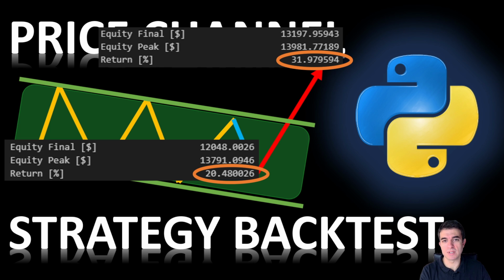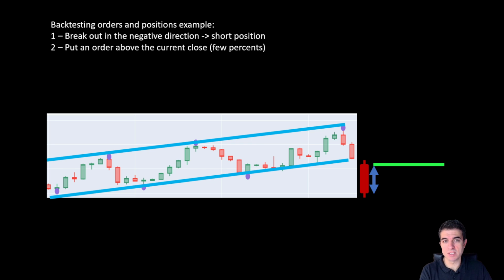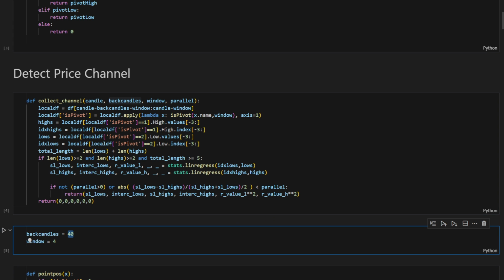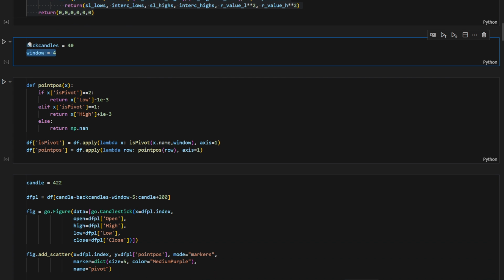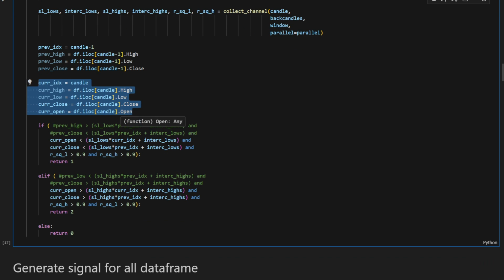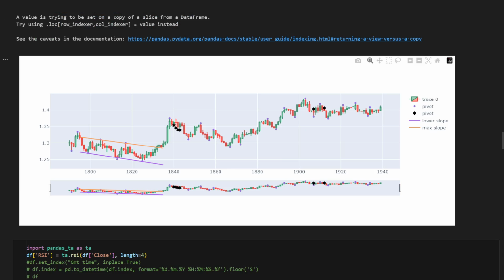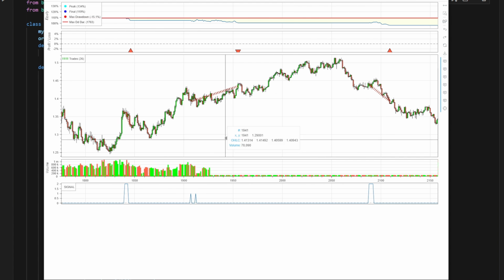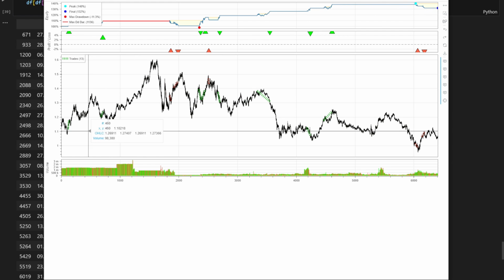Boost Trading Returns with Python Automation of Price Channel Breakouts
Discover how to increase your trading returns by 30% using Python to automate price channel breakouts. We'll walk through the process of identifying pivot points, fitting linear slopes, defining valid price channels, and detecting breakouts. We'll also show how to improve your trade management strategy to boost your backtesting returns. Download our Python source code from the link below and experiment with smart methods.

00:00 Breakout Strategy Introduction
01:02 Pivot Points And Price Channel Detection
02:58 Breakout Detection
05:30 Jupyter Notebook Python Code
16:45 Plotting Breakout Detection Results
19:07 Trading Strategy Backtesting In Python